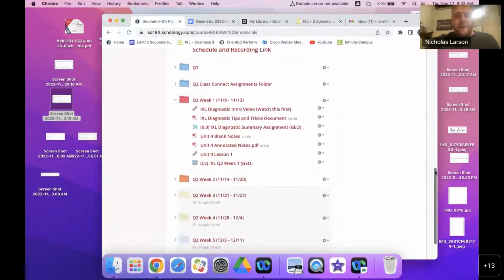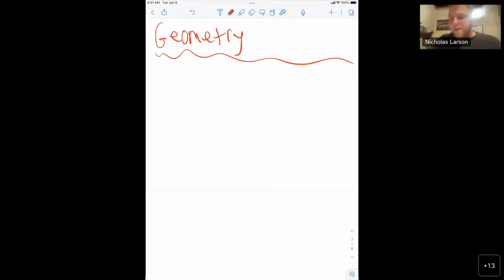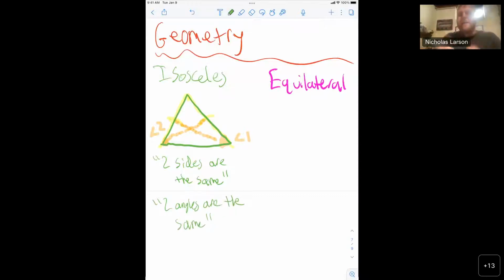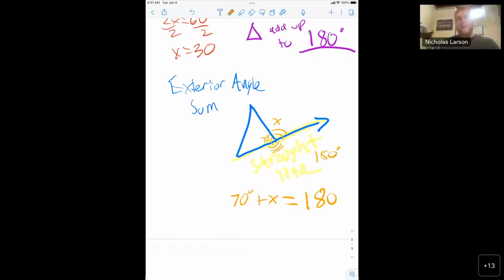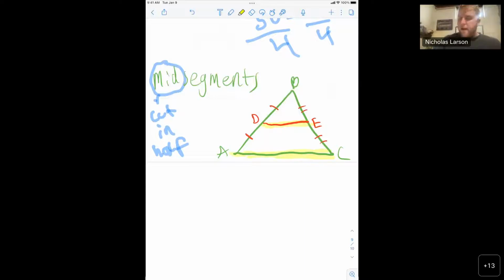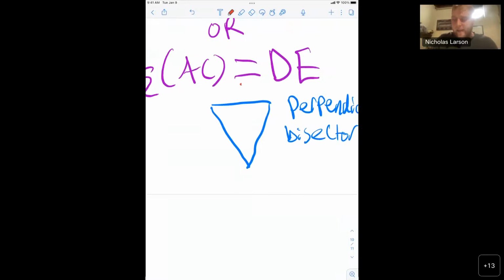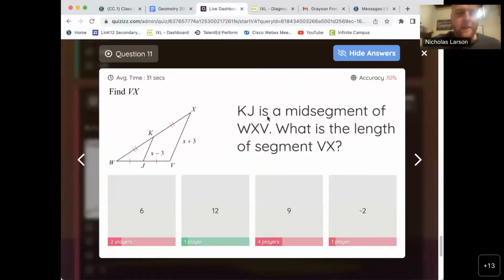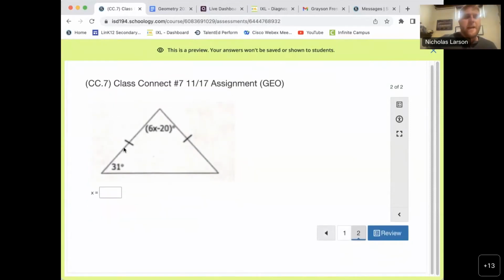Class Connect #7 11/17 (GEO)